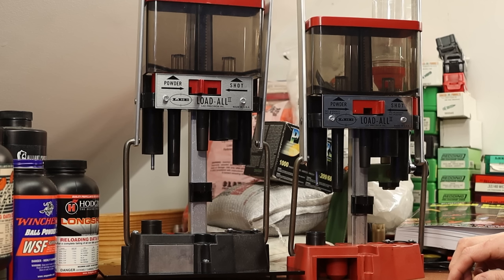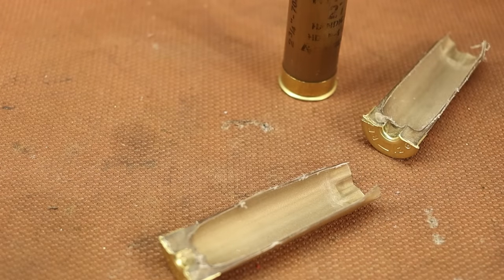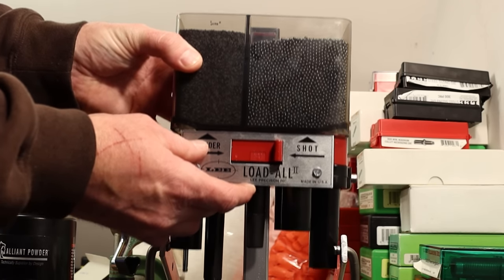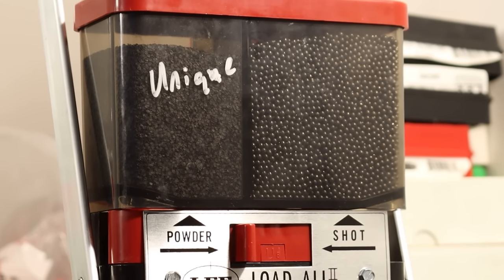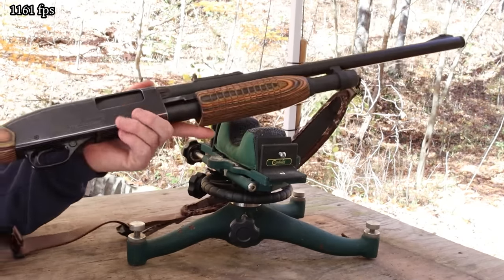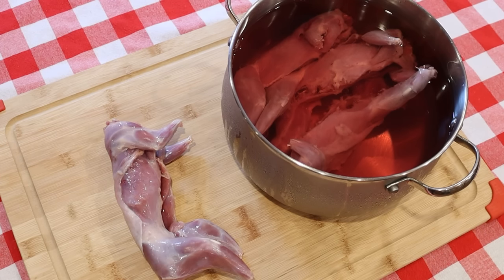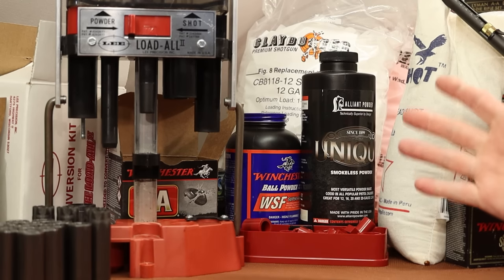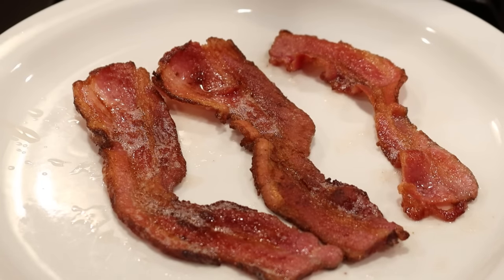Loading 12 gauge, hunting and cooking squirrels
Loading 12 gauge shotgun for the first time using the Lee Load-All 2.
Then I go on a squirrel hunt and cook some squirrel and dumplings.